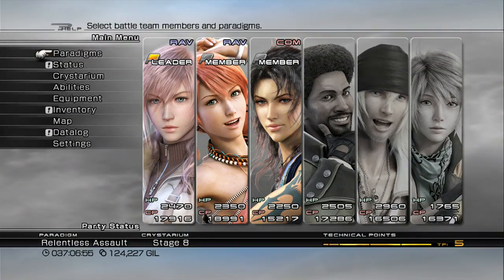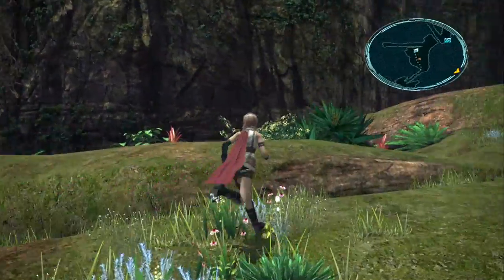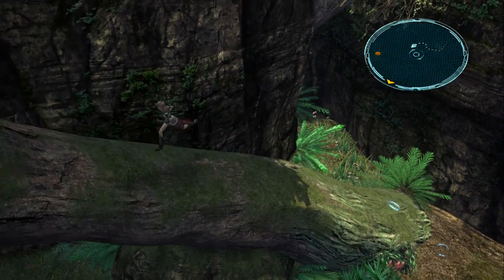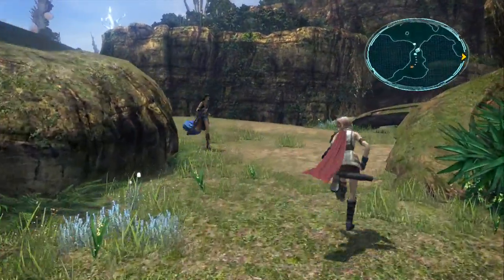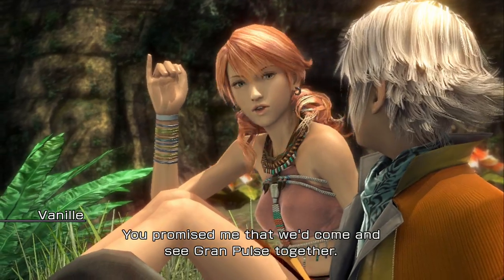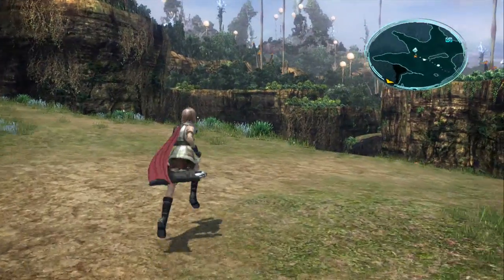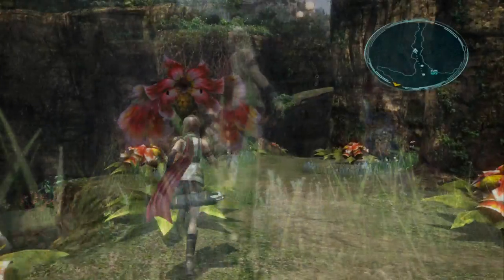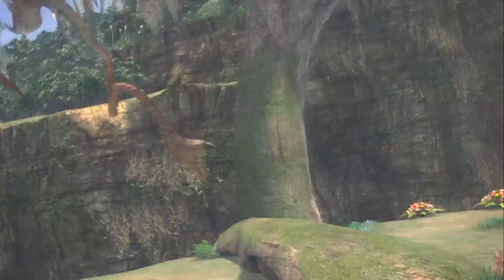Let's Play: Final Fantasy XIII - Part 61 "Yaschas Massif Entrance Area" | HD